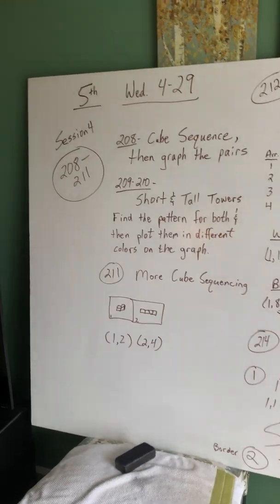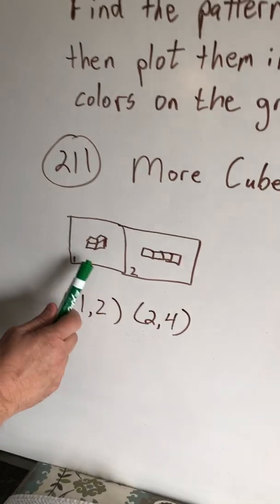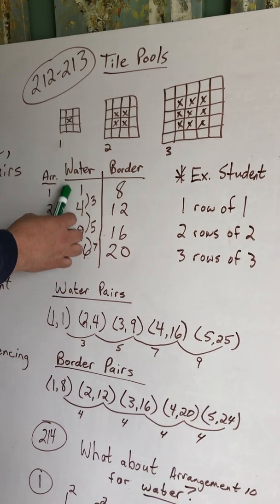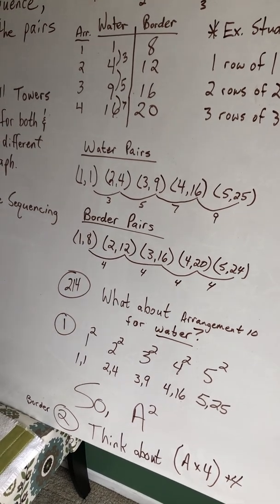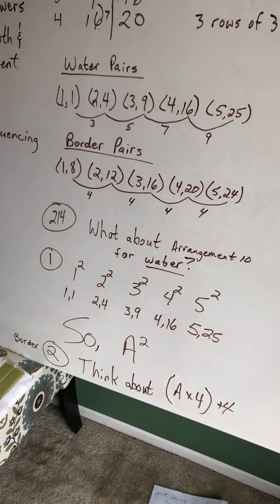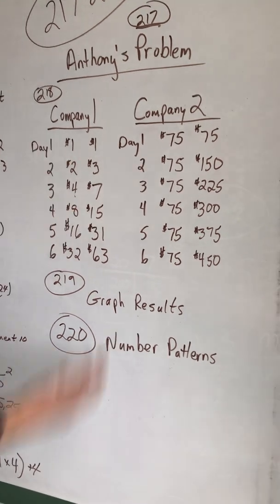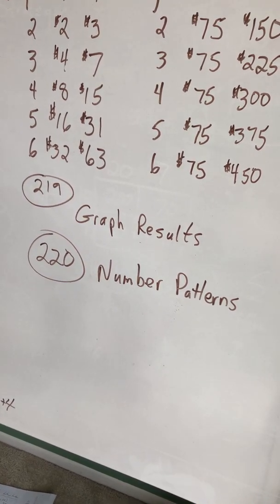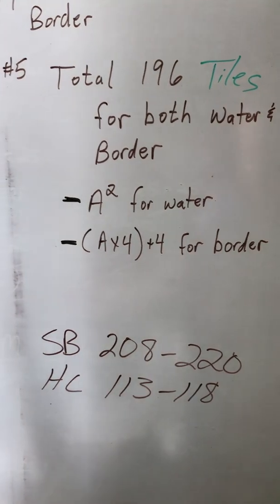5th Gr 4-29-20 SB 208-220 HC 113-118